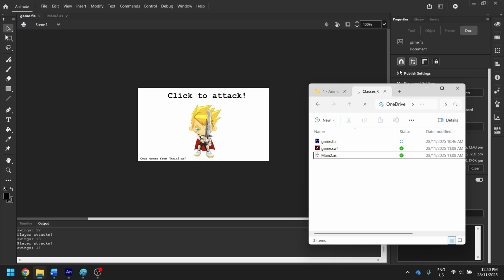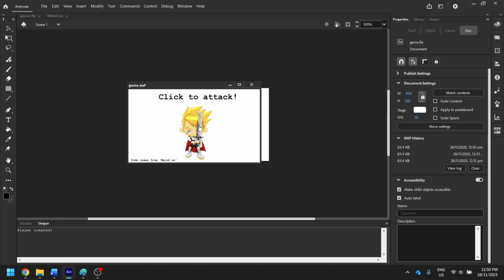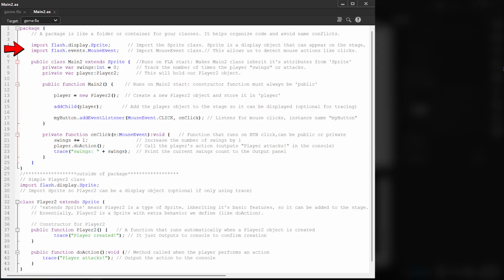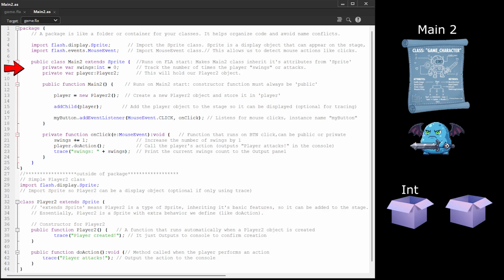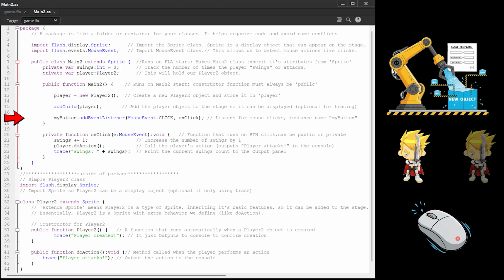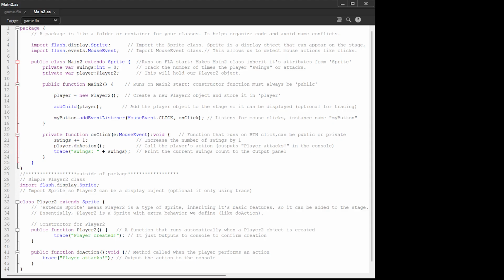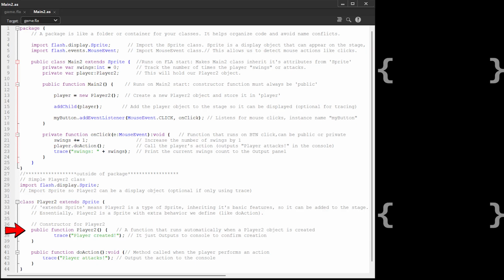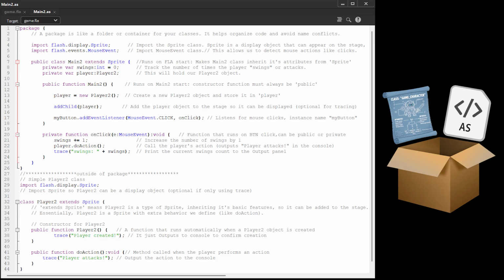Classes and Packages using AS3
This tutorial demonstrates the use of classes, packages and sprites in Animate using Actionscript 3.0 code.